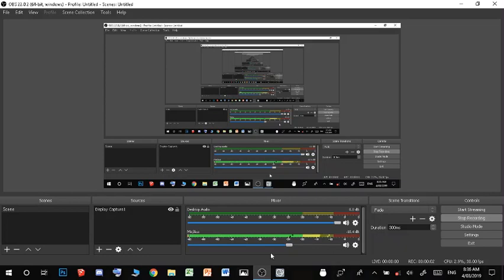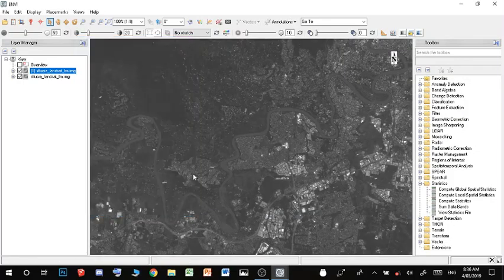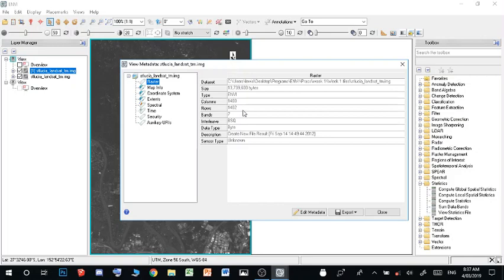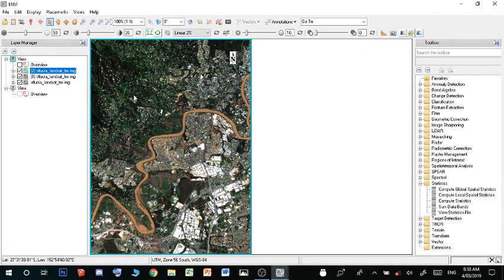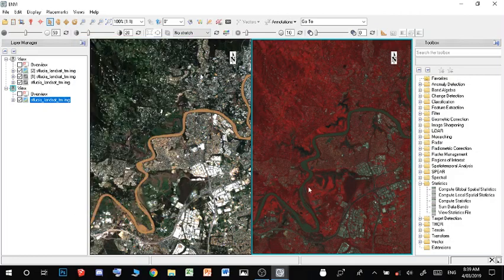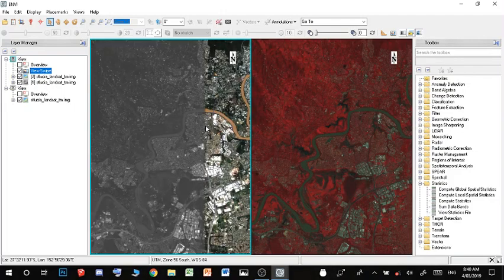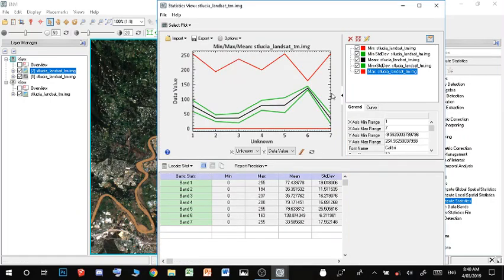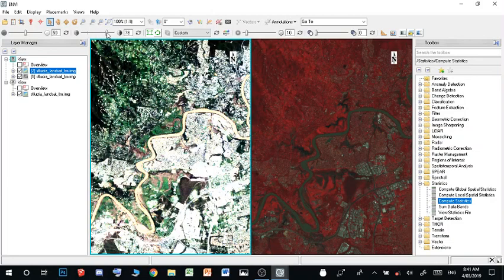Remote Sensing #2 - ENVI Tutorial#1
In order to determine pixel characteristics we must first learn the program ENVI. This is only the very beginning and there are more videos in this course which will go into ENVI even deeper

With the SPECTRAL SIGNATURE window open, click anywhere on the map to see that position's spectral signature (along the 'X' is the wavelength of bands 1-7 and along the 'Y' is the reflectance)

Also, if your wondering what LOAD GREYSCALE does, it doesn't load a black and white map, it actually loads a map of the one band that you selected with WHITE being more of it and BLACK being less of it. See Tutorial 4 for more.

Regarding the infrared section of this video, plants find it easier to absorb lots of high (blue) and low frequncy light (red), green light is of frequency between both blue and red frequencies is difficult to absorb and so is reflected Infrared however is almost completely reflected, the human eye cannot see infrared though [if we could plants would be VERY bright red]. This is why we place infrared filters on cameras to see healthy vegetation (biomass). Because a plant that is healthy (AKA absorbing a lot of blue/red light) will also be emitting a lot of unusable light (infrared).

Landsat uses 7 bands: [Right click on a layer -- View MetaData -- to see your bands]
1 - Blue
2 - Green
3 - Red
4 - Near Infrared
5 - Shortwave Infrared (1)
6 - Thermal
7 Shortwave Infrared (2)

Get the link to the textbook/PDF (Free!) for this course, get it
Download volumes Vol 1A & and Vol 1B